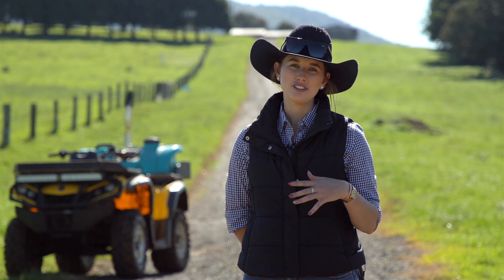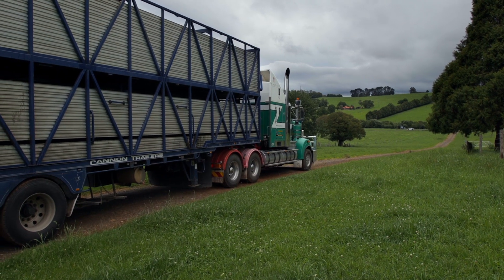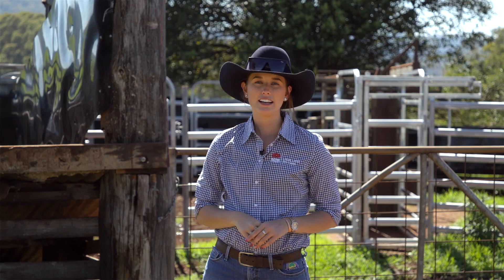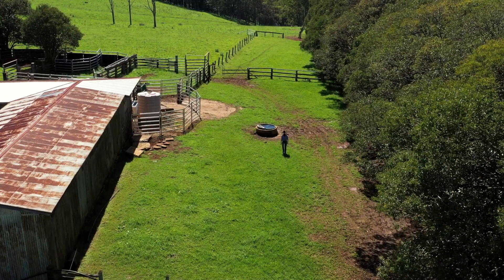Beef Fundamental Course - Infrastructure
Nikia Nolan, Livestock Officer for the North Coast Local Land Services goes through the importance of farm planning and infrastructure. This includes yard design, fence planning to good feeding infrastructure.

This video is part of the Beef Fundamentals educational package which has been developed by Local Land Services in partnership with NSW Department of Primary Industries and Tocal College under the Early Needs Recovery Program.

The Early Needs Recovery Program is part of the $150 million Primary Industry Support Package which is co-funded by the Australian and NSW Governments. For more information about the program, please